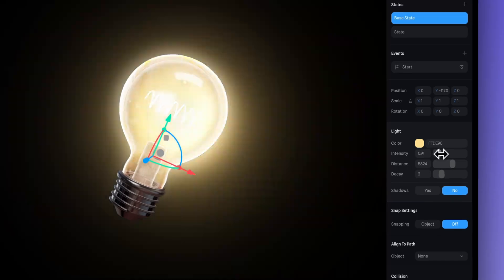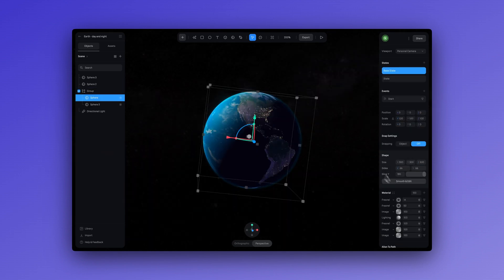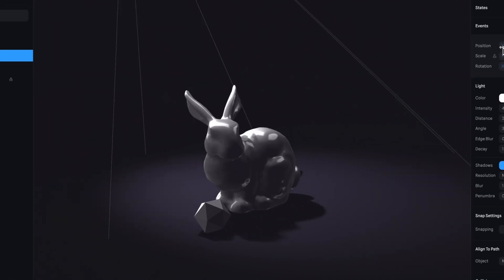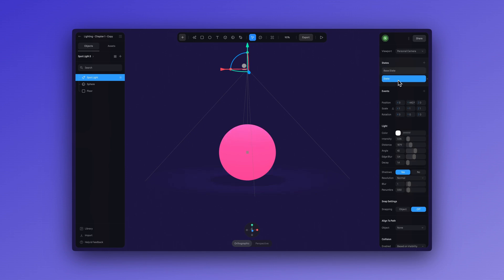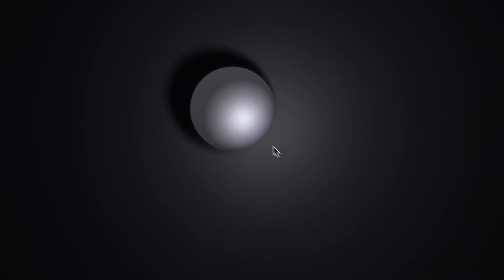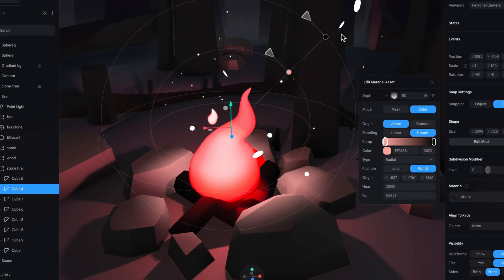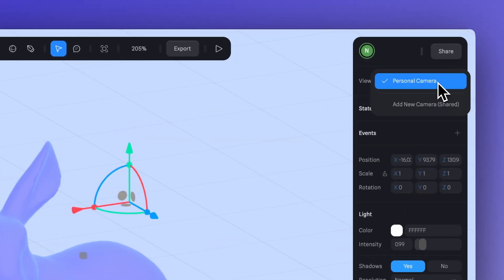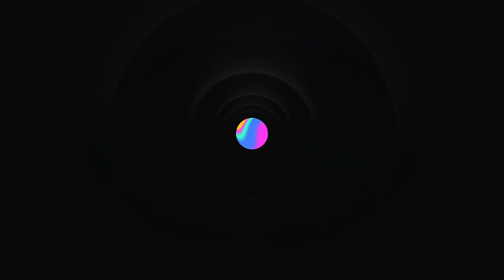Everything you need to know about Lighting in 3D with Spline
In this tutorial, we’re diving into the exciting world of lighting in 3D scenes with Spline!💡

We’ll cover the three main types of lights—directional, point, and spotlight—and show you how to adjust their settings.

Additionally, we’ll explore how to create stunning light interactions with materials and animate your lights for dynamic scenes. You’ll also learn valuable tips on simulating light with the depth layer and adding ambient shadows to enhance your work.

Join us and discover the magic of lighting in Spline!

00:00 Intro
00:21 Default Light
00:46 Creating a New Light
01:19 Directional Light
02:19 Point Light
03:43 Spotlight
04:18 Material Layers System
05:18 Animation and Adding Interactions to Lights
05:59 Toggle Light Interactions
06:29 Light Follow Interaction (Make a Light Follow Your Cursor)
07:31 Lighting Tips & Tricks
07:37 Lighting Colors
08:09 Simulate Light using the Depth Layer
09:42 Integrating Light into an Object
10:50 Integrating Light into a Camera